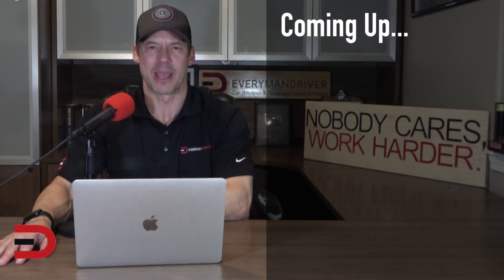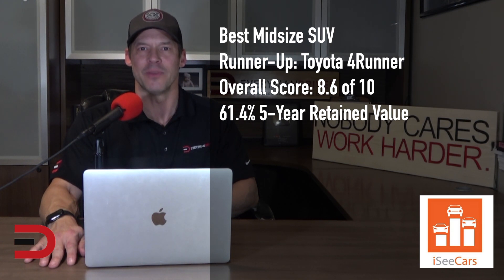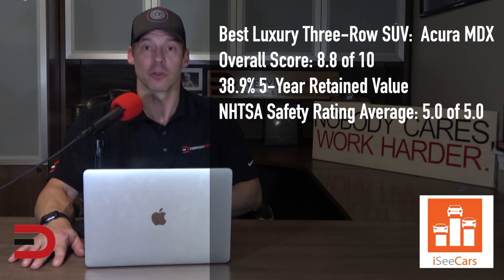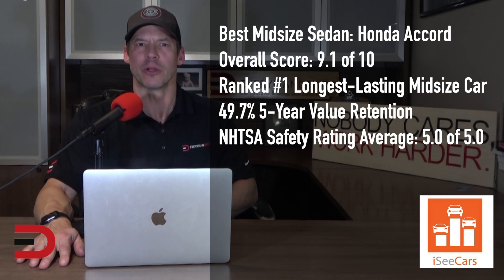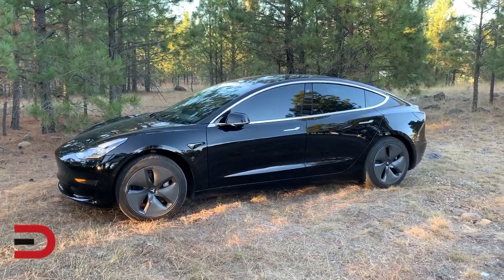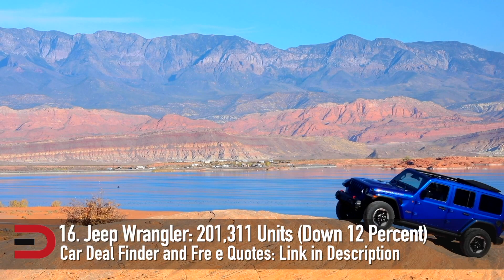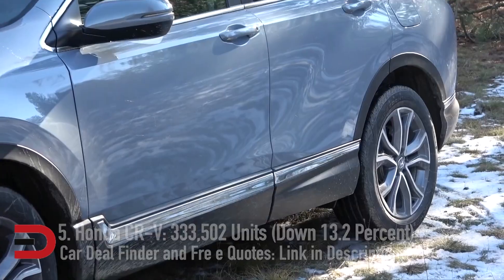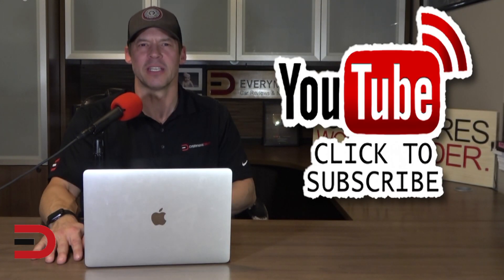Don't Ignore These Cars in 2021